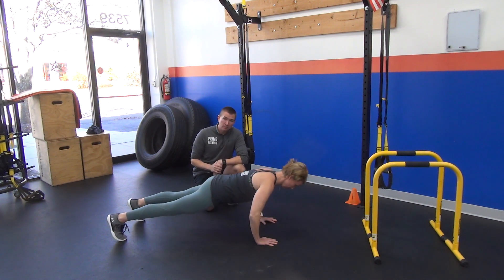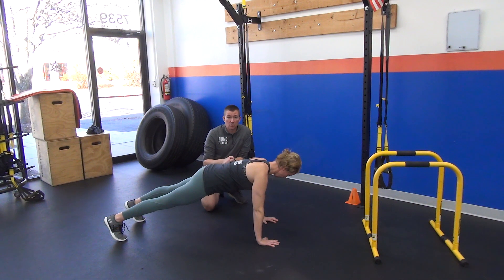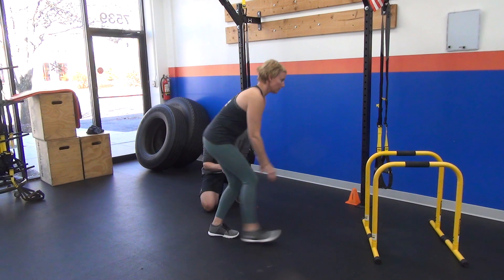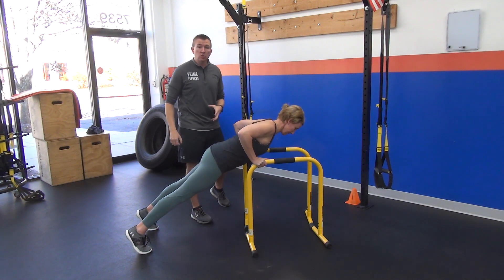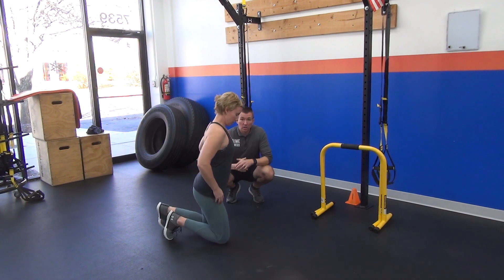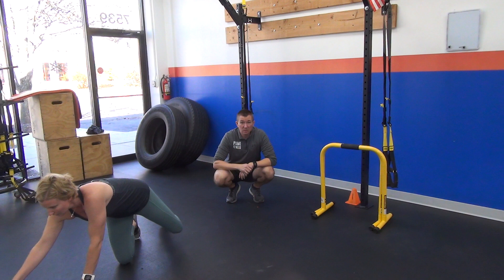Push Up Progressions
Proper technique for push up progressions and regressions